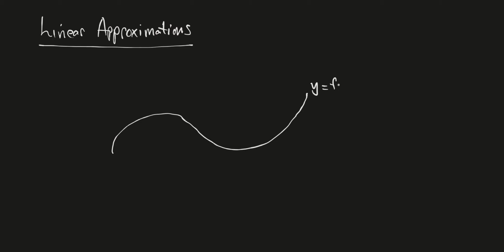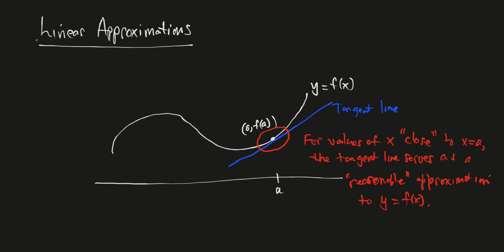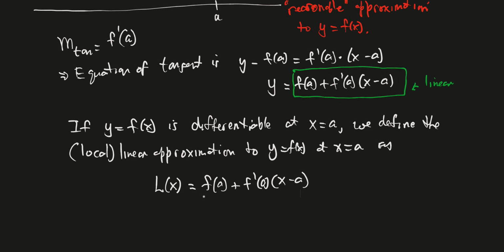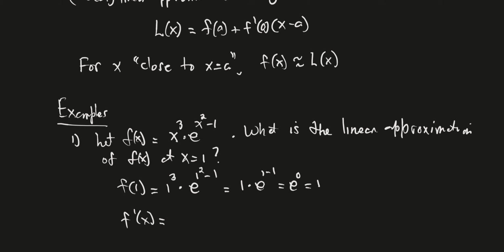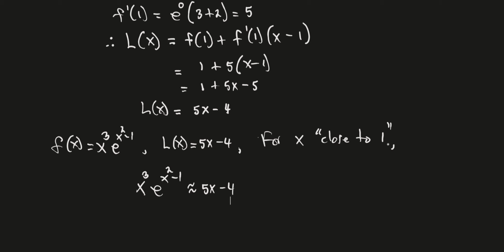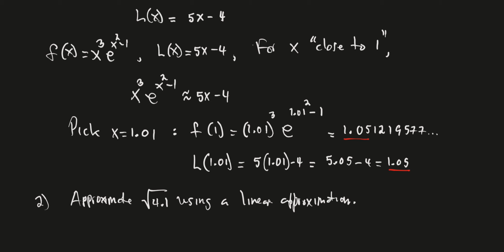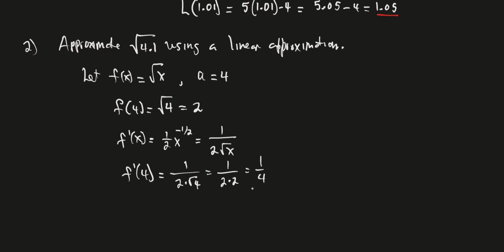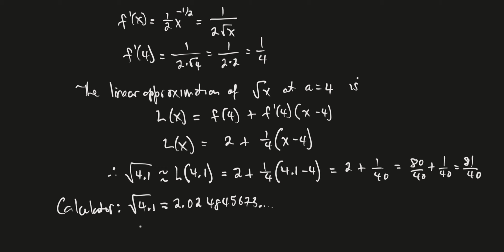48 Linear Approximations